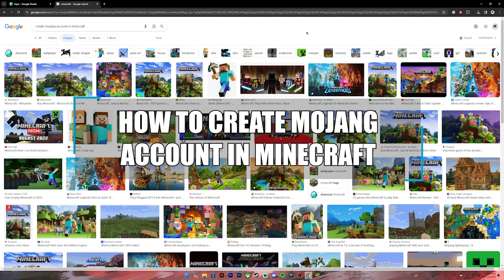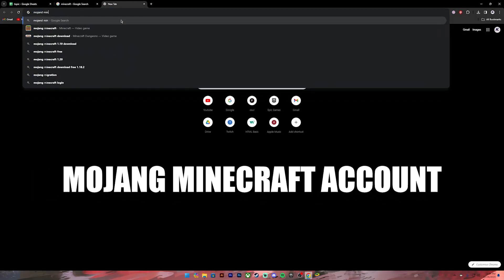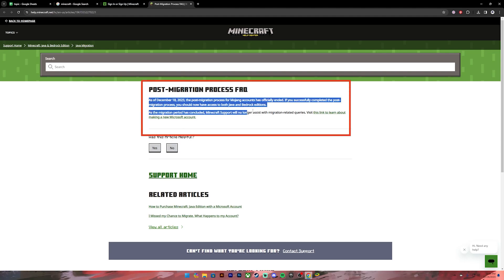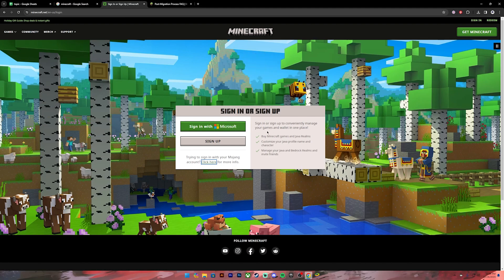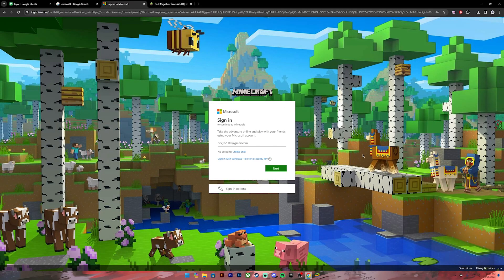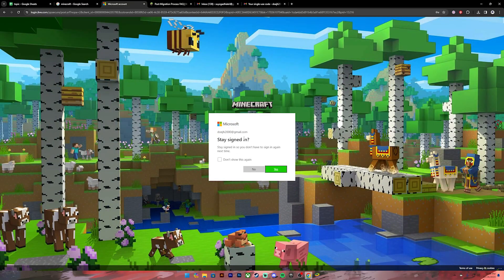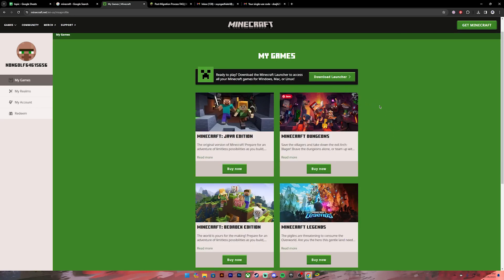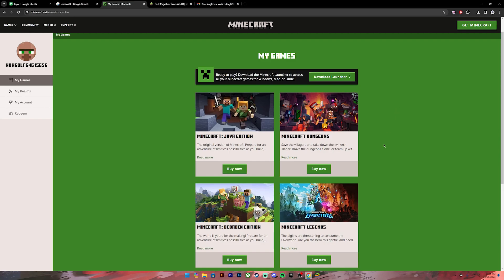How to Create Mojang Account in Minecraft (2024)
Learn How to Create Mojang Account in Minecraft
Ready to explore the boundless world of Minecraft? This is your one-stop guide to creating a Mojang account, your key to building, crafting, and exploring! Forget clunky steps, this video makes it simple even for absolute beginners.